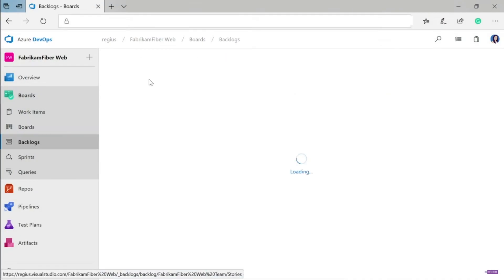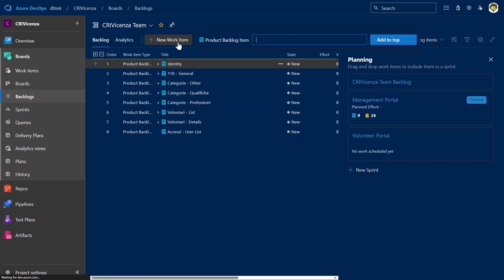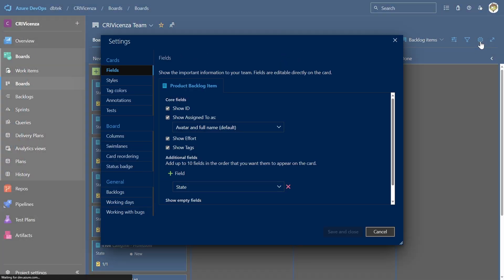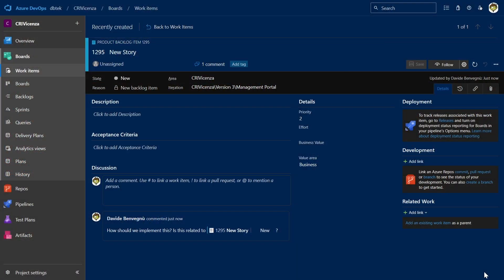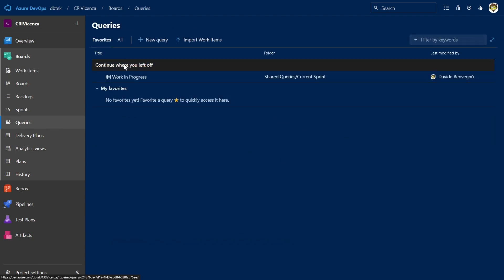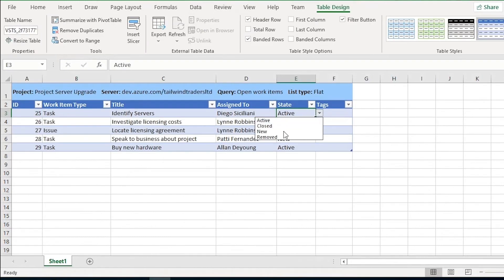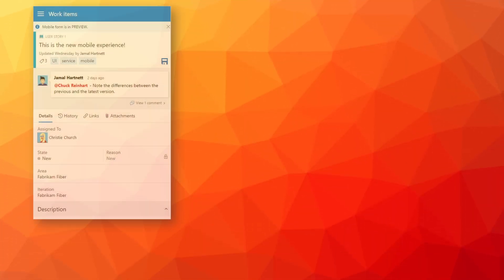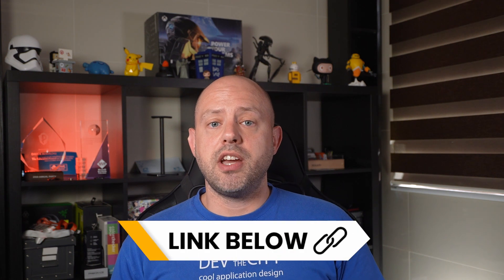11 Reasons to Start Using Azure Boards in 2023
Let me tell you why you should start using Azure Boards right now in 2023. Even if you are not hosting your code in Azure DevOps!

I will try and give you 11 reasons why it is a good service to try out for all your work management needs

🆘 NEED HELP? 🆘

⏲TIMESTAMPS
0:00 Intro to Azure Boards
1:23 Reason 1
1:51 Reason 2
2:34 Reason 3
2:59 Reason 4
3:21 Reason 5
4:14 Reason 6
4:42 Reason 7
5:14 Reason 8
5:45 Reason 9
6:19 Reason 10
7:00 Reason 11

❓QUESTIONS?